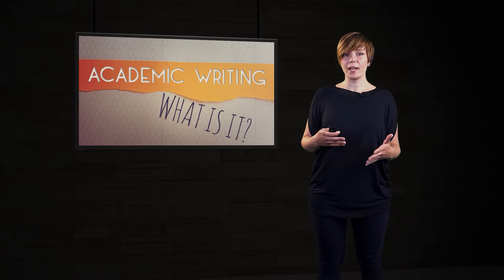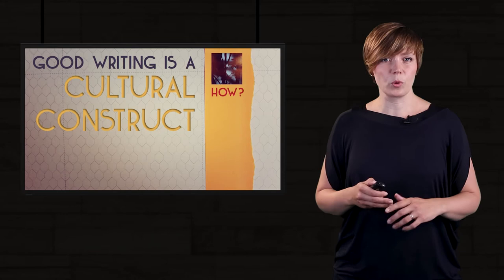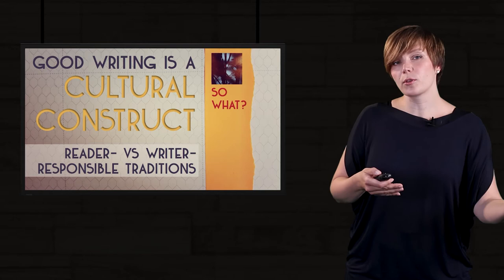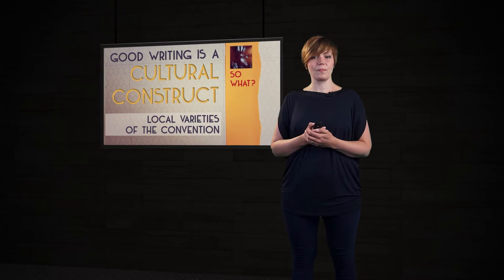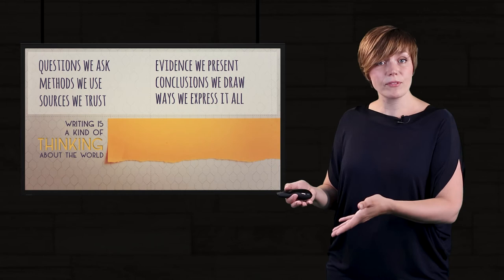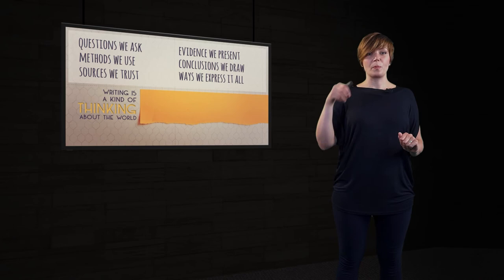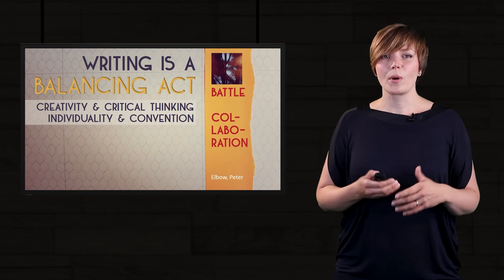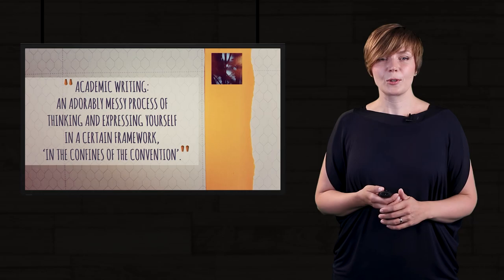Academic Writting: Introduction to Course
This is an introductory session an online course ACADEMIC WRITING: CORE CONCEPTS AND ESSENTIAL SKILLS. This course takes you on a meaningful and practical journey through the most important aspects of academic writing, focusing on both the why and the how of the field. In fourteen sessions, you will learn about the unique characteristics of this genre and take a close look at how to compose a text that meets the criteria of good writing. As a bonus, you will have access to five short lectures that give you tips about how to make the most of your years in higher education in general. The content and form of the material has been polished over years of teaching academic writing in higher education to native as well as non-native English-speaking students, and addresses a wide variety of real questions that researchers/writers can face in both undergraduate and postgraduate studies.